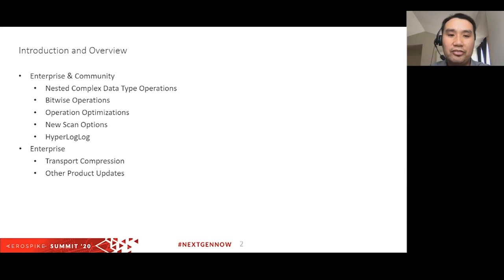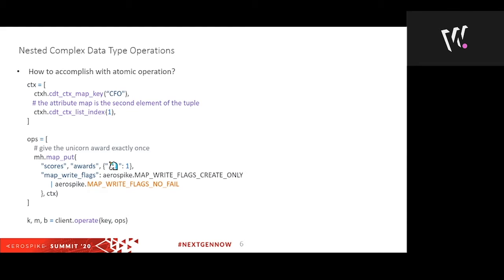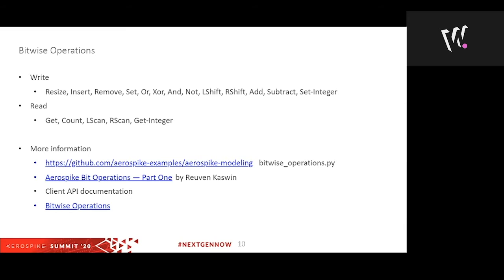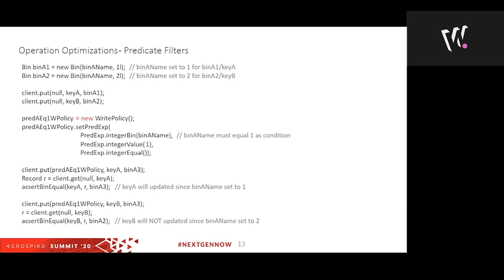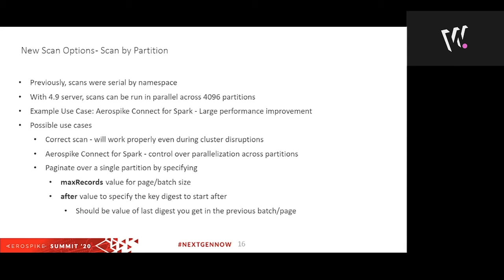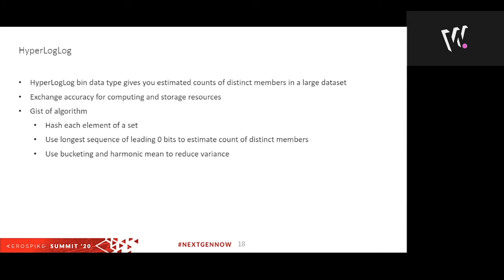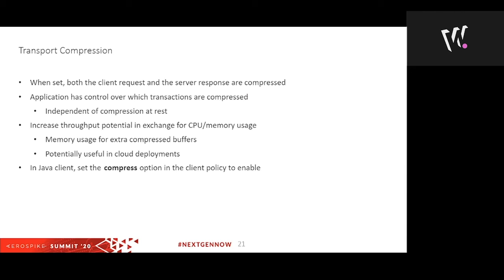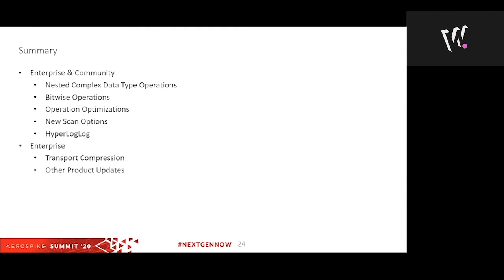New Developer Features in Aerospike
Presenter: Joe Martin, Director of Engineering, Aerospike; Mark Nguyen, Senior Quality Engineer, Aerospike

From bitwise operations to scan by partition, Aerospike has added several features in the past year that build upon its leadership at providing speed at scale across a growing collection of use cases.  In this session, we take a quick look at these new features and provide references to more details about them.